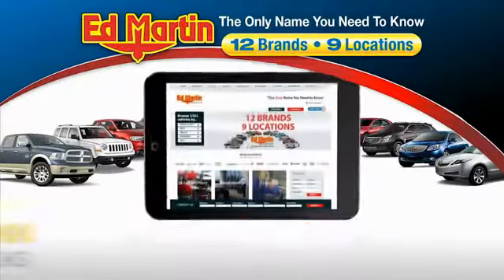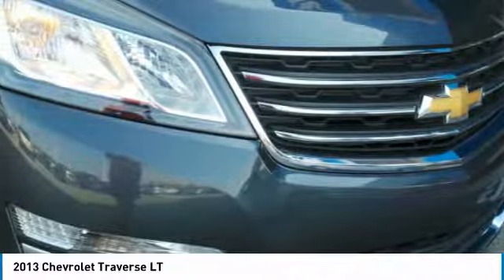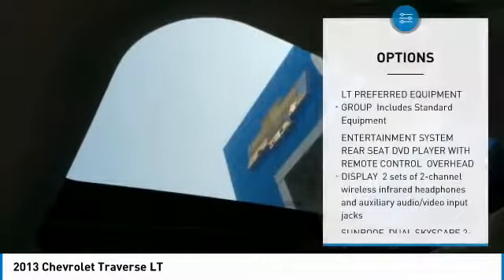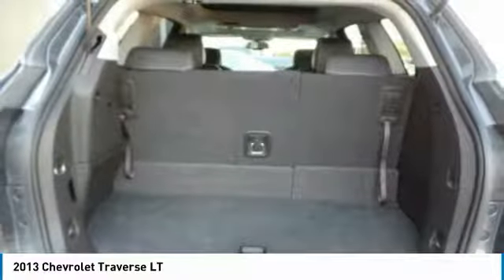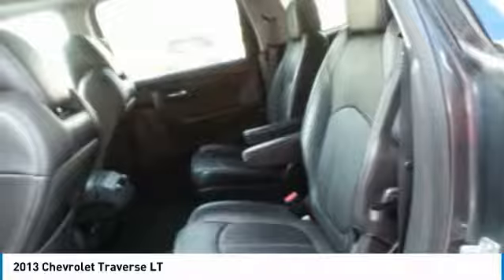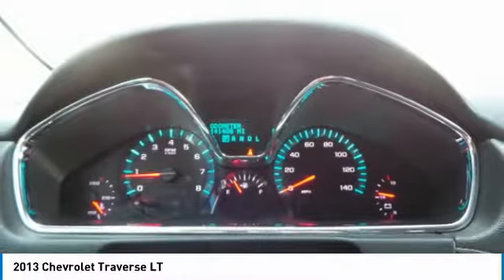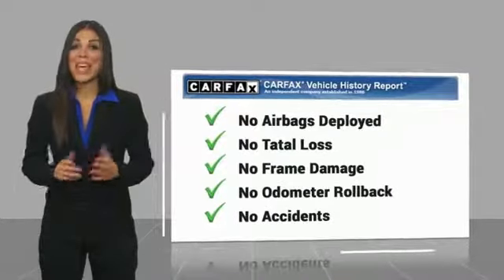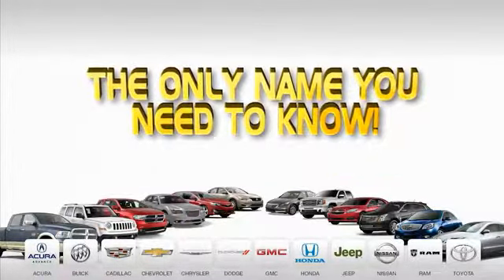2013 Chevrolet Traverse 431801B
2013 CHEVROLET TRAVERSE Anderson, IN
Stock# 431801B

2013 Chevrolet Traverse 2LT Tungsten Metallic Clean CARFAX. Great Vehicle History, Traverse 2LT 2LT, AWD, Tungsten Metallic, 18 x 7.5 Aluminum (4) Wheels, 8-Way Power Driver Seat w/Power Lumbar, Auto-Dimming Inside Rear-View Mirror, Body-Color Bodyside Moldings, Bose Premium 10-Speaker System, Digital Compass, Dual SkyScape 2-Panel Power Sunroof, Enhanced Driver Information Center, Front Fog Lamps, Front Row Outboard Side-Impact Airbag, Heated Driver & Front Passenger Seats, Integral Spotter Mirrors, Interior Wood Grain Center Stack & Interior Trim, Leather-Wrapped Steering Wheel, Manual-Folding Heated Body-Color Outside Mirrors, Preferred Equipment Group 2LT, Rear Audio System Controls, Rear Park Assist, Rear Power Liftgate, Redundant Audio Controls on Steering Wheel, Remote Vehicle Start, Tri-Zone Automatic Climate Control, Universal Home Remote, Variable Effort Power Steering.Ed Martin The Only Name You Need to Know!!! Serving Indianapolis, Carmel, Fishers, Zionsville, Anderson, Pendleton, Greenwood, Avon, Fort Wayne,Terre Haute, Muncie, New Castle, Bloomington, and Cincinnati.